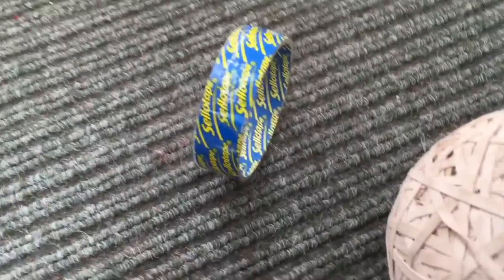Rubber Band Ball Vs Seletape Tube Centre #17